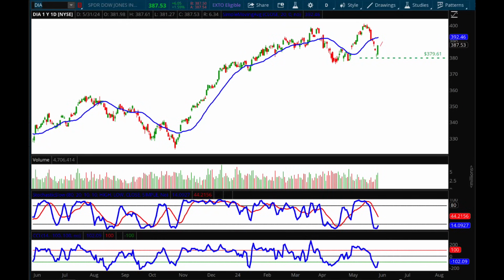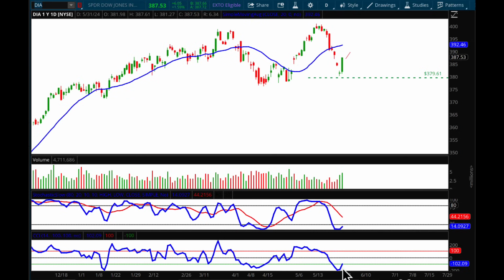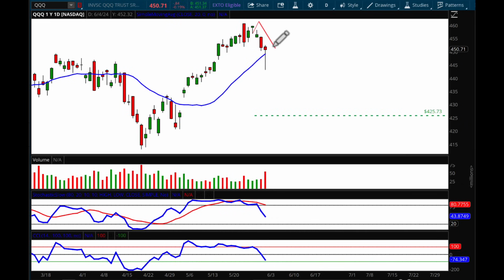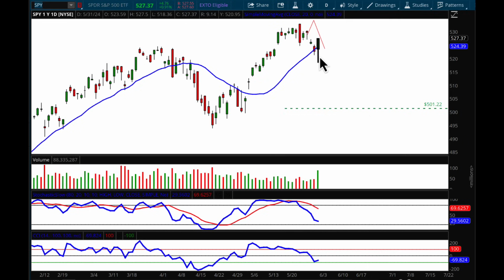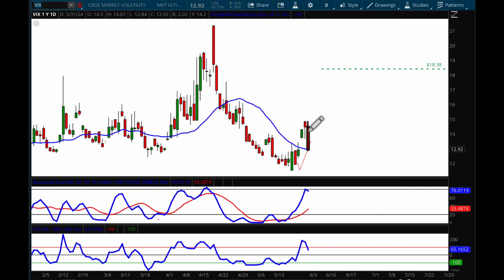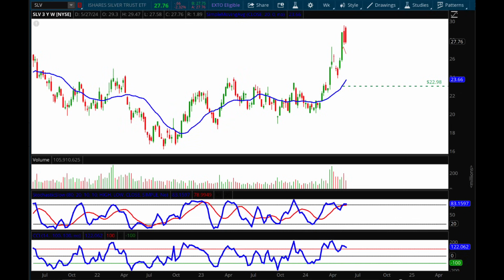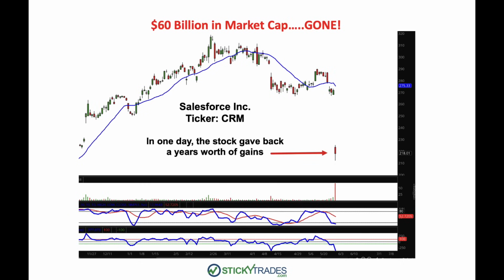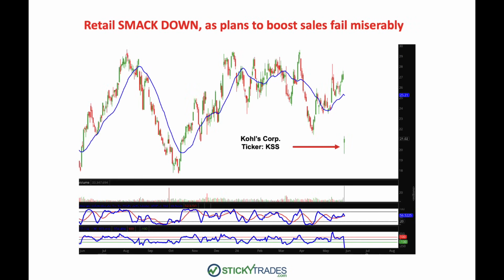The Caution Flag is Flying High over these Markets - Weekly Market Report with AJ Monte CMT